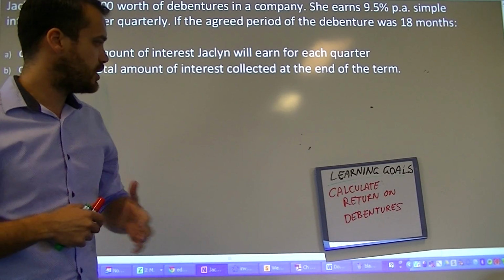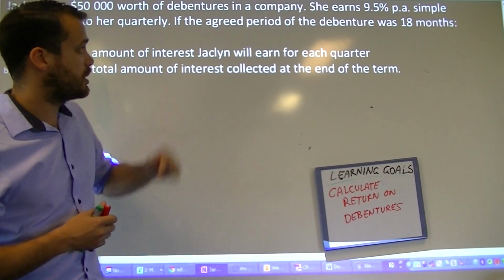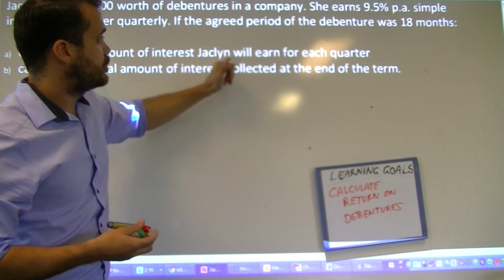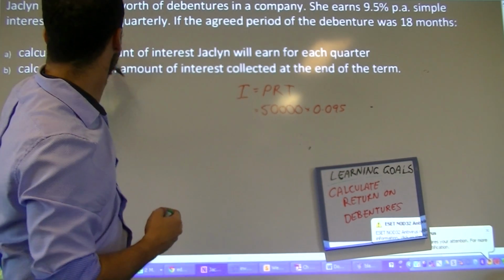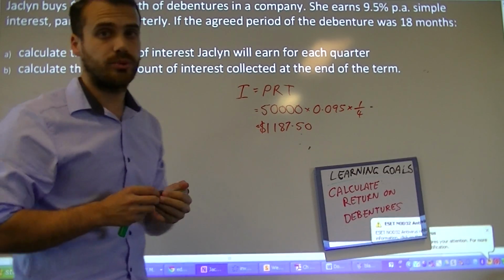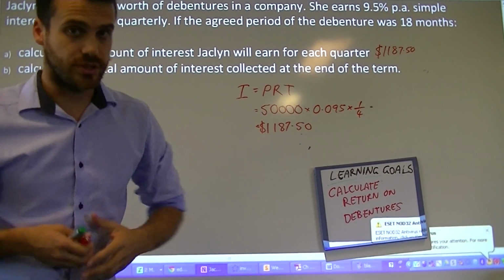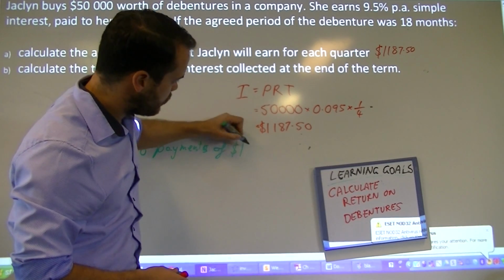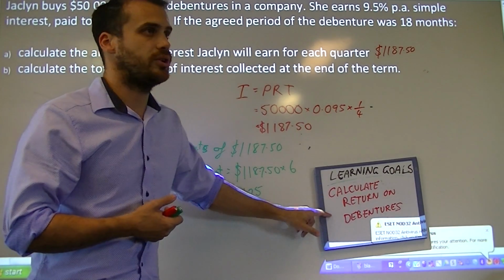Investing 2 debentures